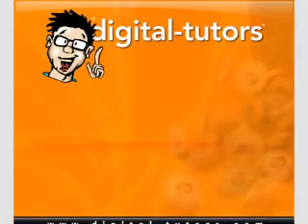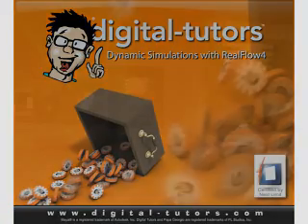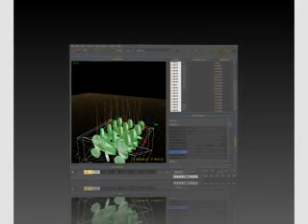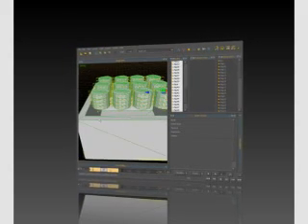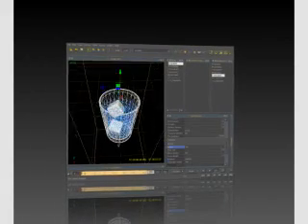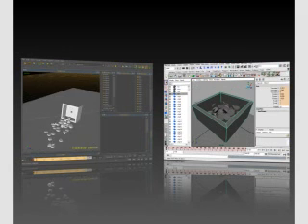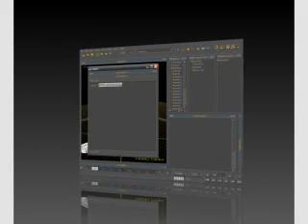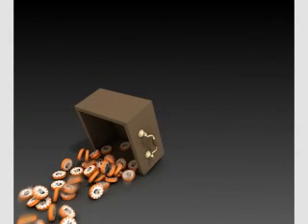Overview of Dynamic Simulations with RealFlow4 training